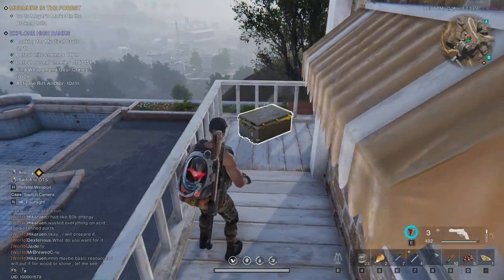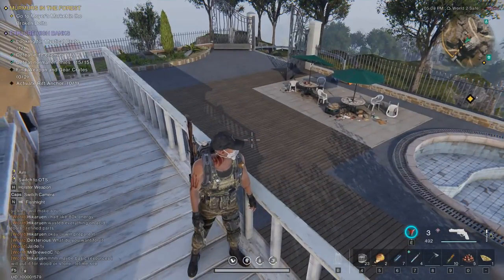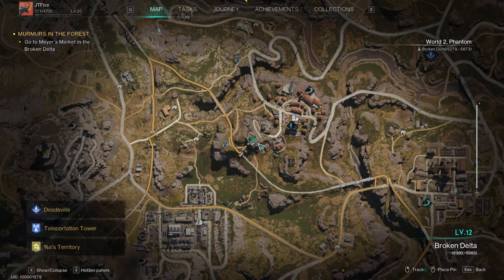Where To Find The Mysterious Crate (Highbanks) - ONCE HUMAN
(Demo) (Open Beta) Where To Find The Mysterious Crate (Highbanks) - ONCE HUMAN

Locations on where to find the Mysterious Crate, Gear/Supply Boxes and Rift Anchor